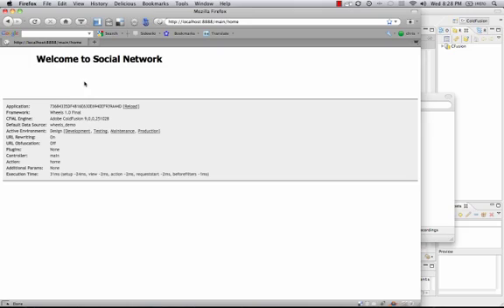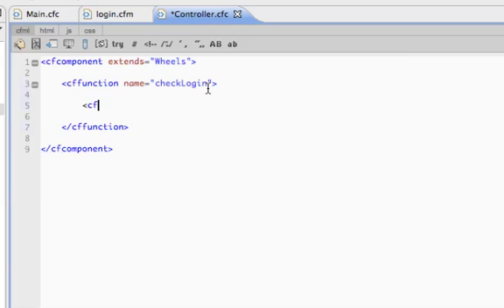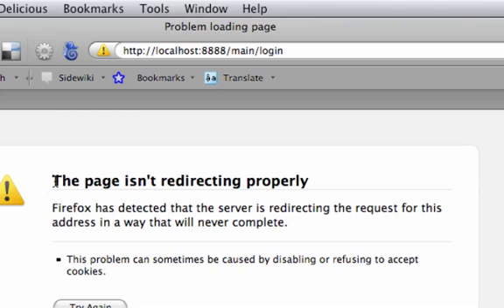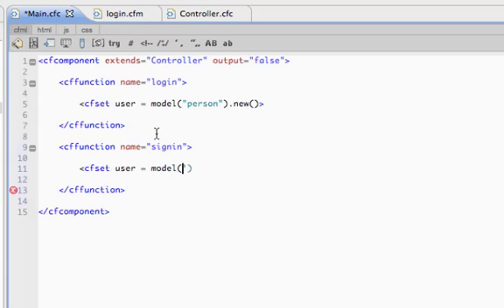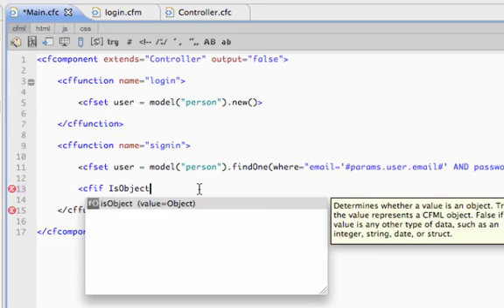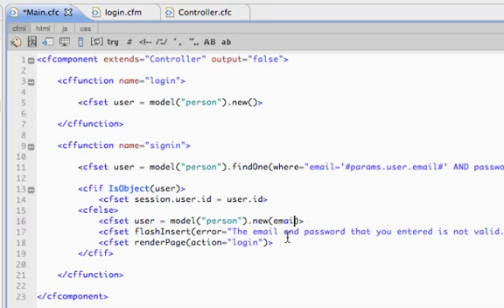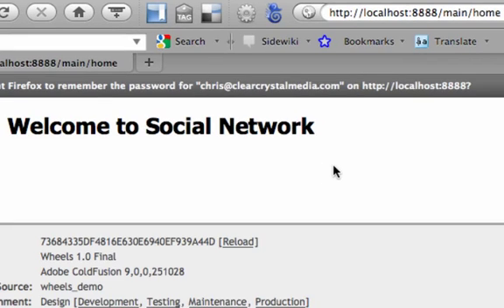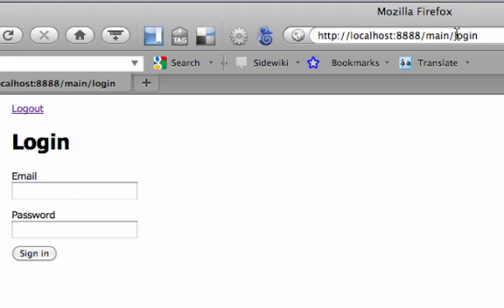Episode 7: Authentication with Filters in ColdFusion on Wheels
Learn how to set up simple user authentication on a website by using a Wheels feature called filters.